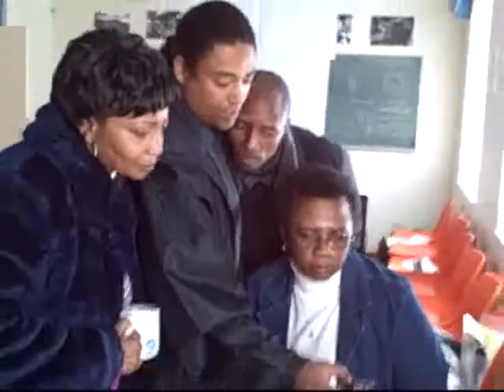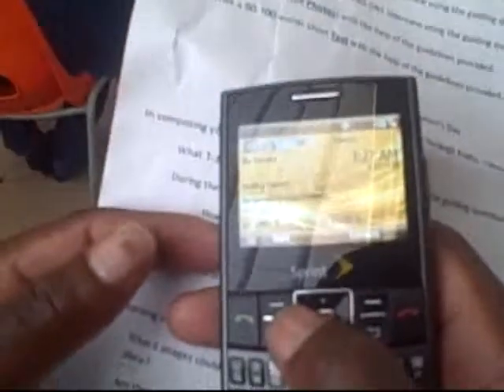M Ubuntu Workshop Part 1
Mobile Learning is being embraced at two schools in South Africa. Having won an award for their creative idea of using mobile phones to deal with illiteracy, these teachers are actively engaged in being equipped to guide their learners in project-based M-Learning initiatives.